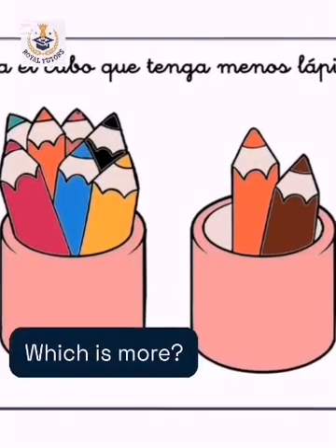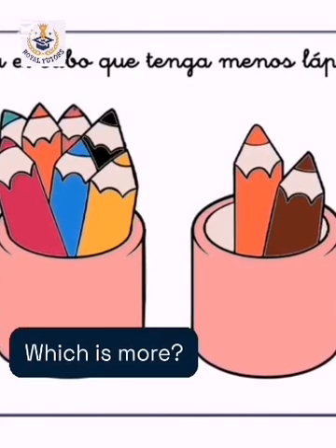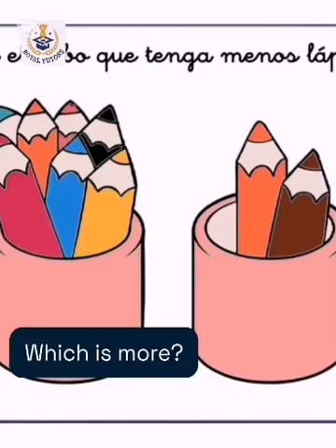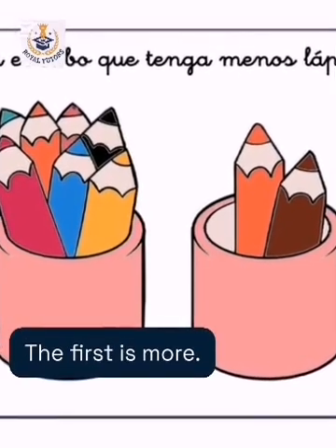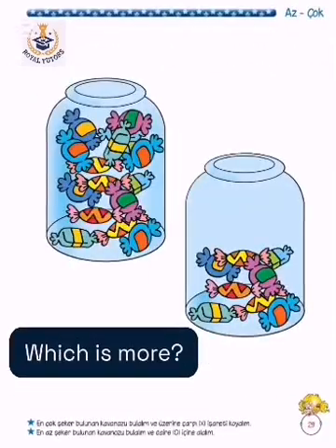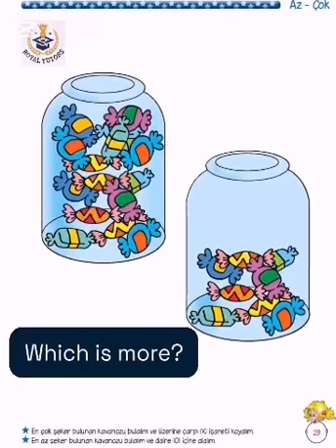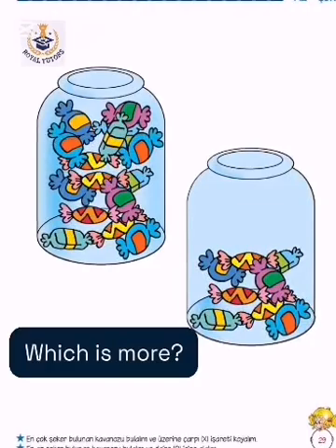COMPARING NUMBERS AND QUANTITY